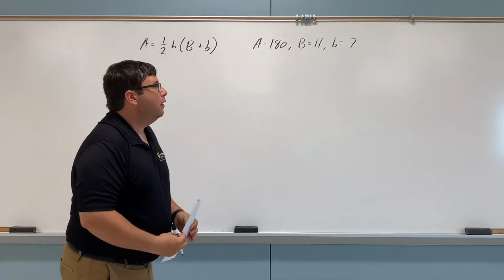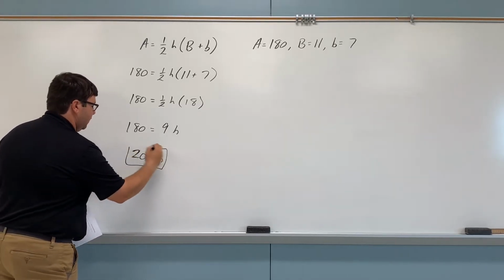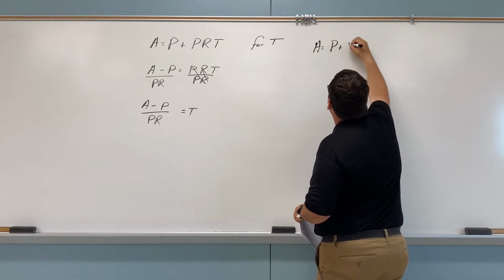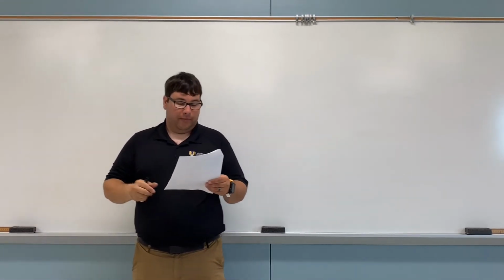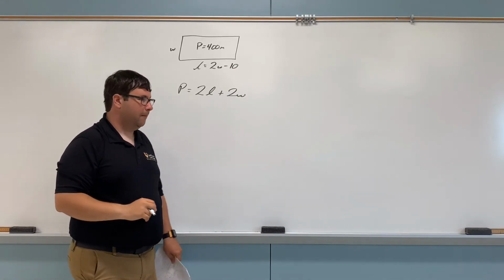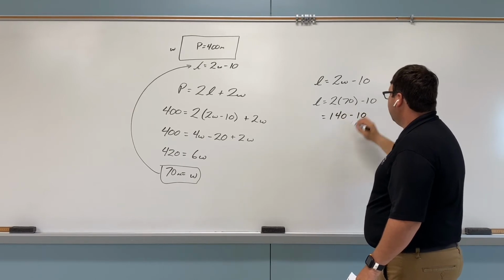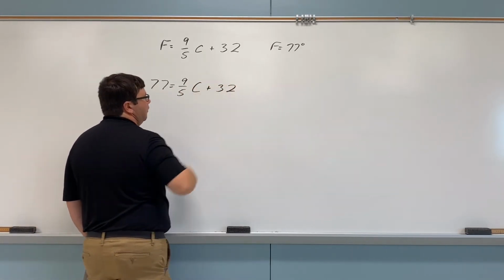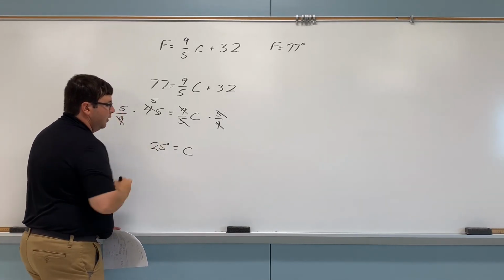2-5 Formulas and Problem Solving (MAT1033)